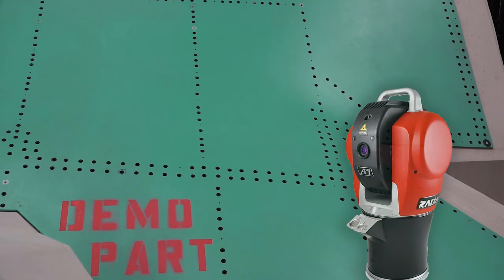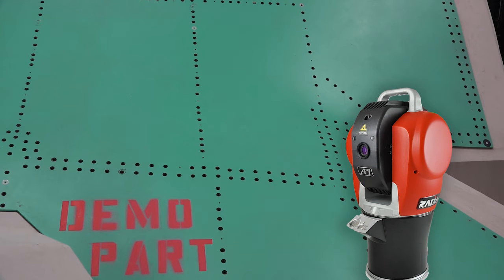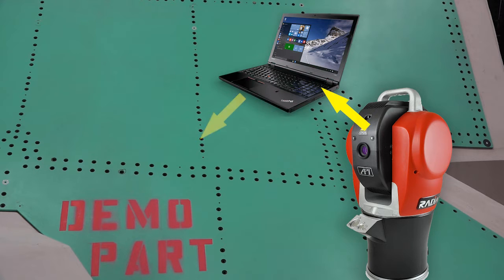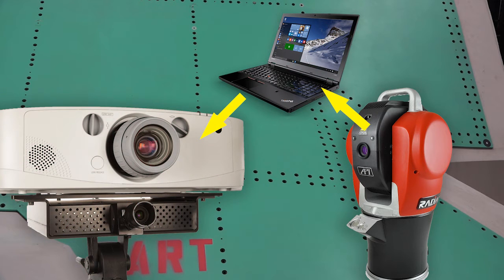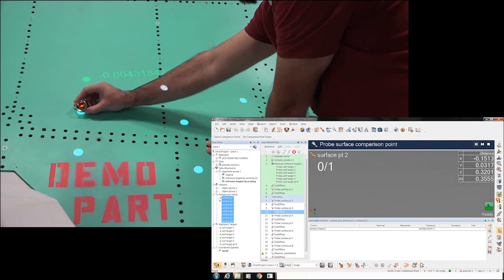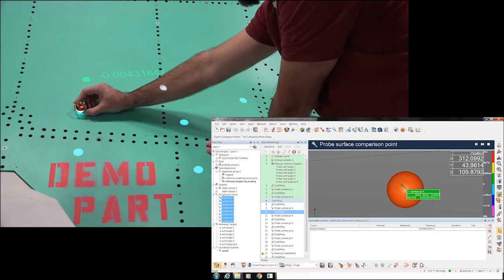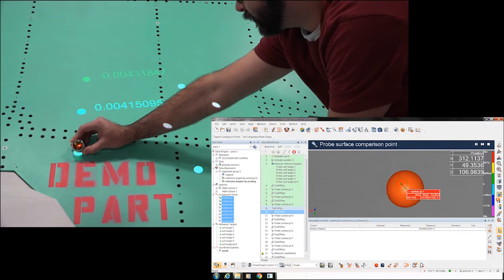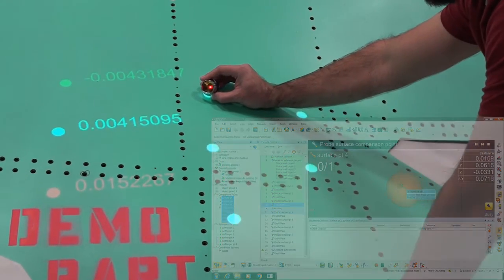ProjectionWorks & PolyWorks Integration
ProjectionWorks projectors are being directly driven by PolyWorks in this integration demo. ProjectionWorks projects the areas to be measured with a laser tracker, while PolyWorks captures the measurement, computes the surface deviation, and passes that information back to ProjectionWorks for real-time display on the surface.